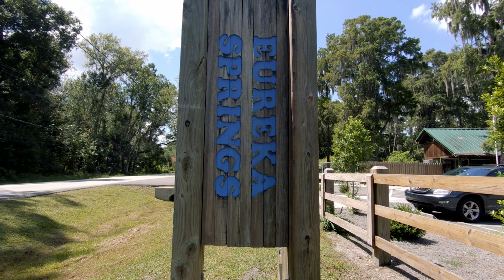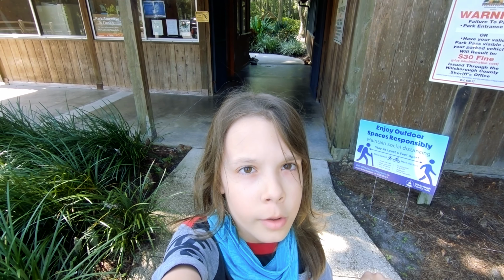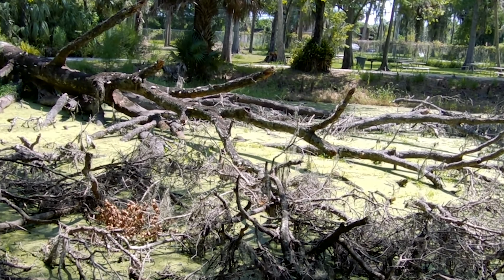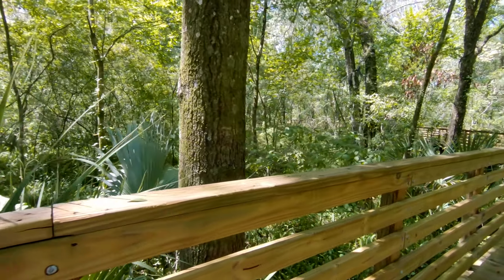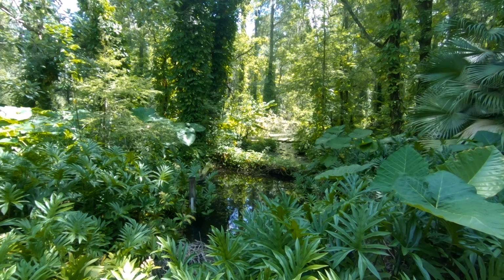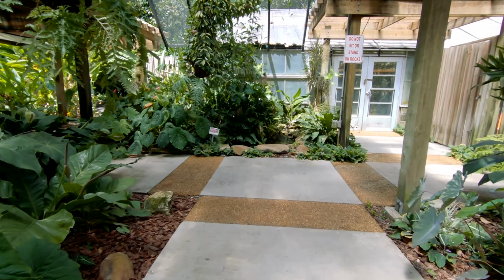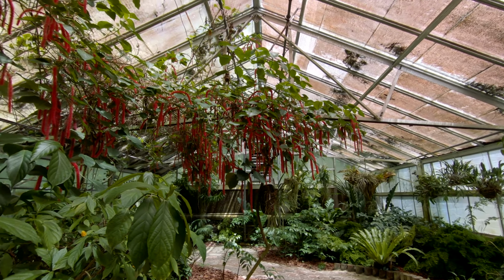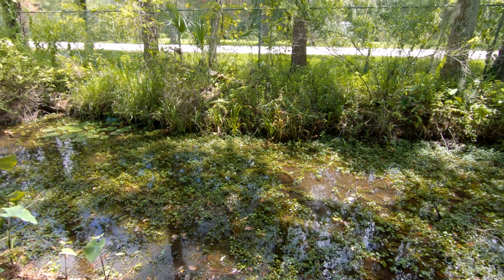Exploring Tampa Bay & Beyond - Ep. 1 Eureka Springs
This is Exploring Tampa Bay & Beyond. The series were I visit the popular and not so popular attractions in the area.
About Eureka Springs
Eureka Springs is a botanical garden and a nature trail located North East of the I75 and I4 junction. The park entry is free but there is a small parking fee.